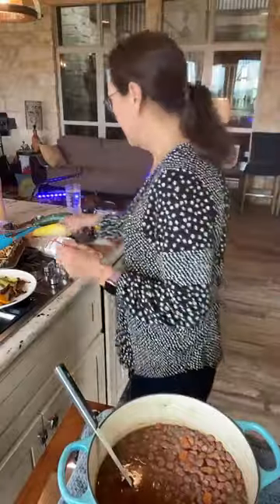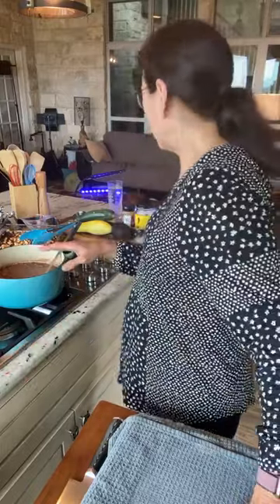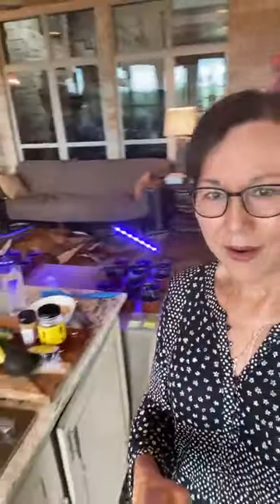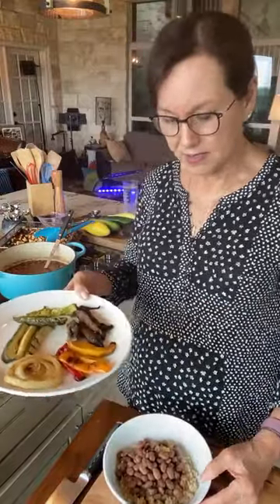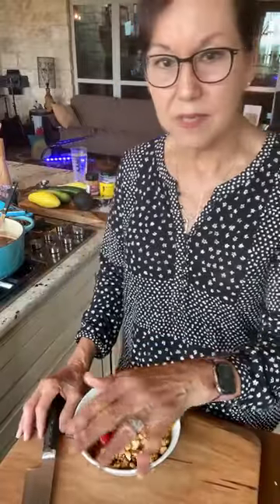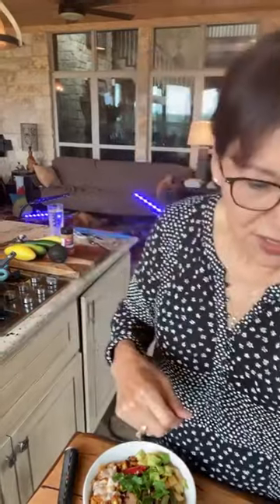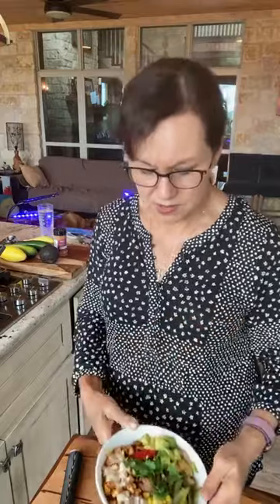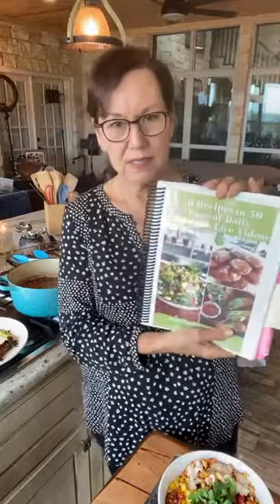Bean of the Week: Pinto Bean Burrito Bowl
Pinto Bean Burrito Bowl with Tofu Crumbles
Chef Julia Dunaway

Cook a pot of Rancho Gordo pinto beans.  I made a pound using the basic recipe from my YouTube channel.

For the Burrito Bowl:
2 servings

1 cup cooked brown rice
½ cup corn, cooked
Salsa of your choice
Avocado
Grilled vegetables such as grilled onions, peppers jalapeno peppers.(or leftover cooked vegetables)
Fresh cilantro
Spicy cashew mayo (optional)
1 cup tofu crumbles (recipe below)

Tofu Crumbles
1 (14 ounce) package extra firm tofu
1 tablespoon soy sauce
1/2 tablespoon vegan Worcestershire sauce
1 tablespoon coconut aminos
1 tablespoon tomato paste
1 teaspoon ground cumin
1 teaspoon chili powder
1 teaspoon paprika
1/2 teaspoon hot sauce
1/4 teaspoon salt
1 cup diced red onion
2 tablespoons nutritional yeast (optional)
(or instead of spices use Taco Seasoning Mix—I used Fresh Jax brand)
Preheat oven to 375 degrees. Have a parchment paper lined baking sheet ready. Drain and press the tofu with paper or cloth towels by placing it between 2 cutting boards with a heavy book on top, or use a tofu press.
Crumble the tofu with your hands and place the marinade ingredients on top. Mix well. Place the tofu crumbles on the baking sheet and bake for 25 minutes. Turn and bake for 5 more minutes or until its deeply colored and has some crispy edges.  Alternately, cook at 375° in the air fryer for 10 minutes or until crispy and cooked through.

Assemble the bowl:  Reheat the brown rice and place in the bowl.  I keep frozen servings of brown rice to use and reheat for 30 seconds in the microwave or set out on the counter and heat in a skillet.  Add the corn, beans, tofu crumbles, avocado, salsa, grilled vegetables and fresh cilantro. Add spicy cashew mayo if you have it.